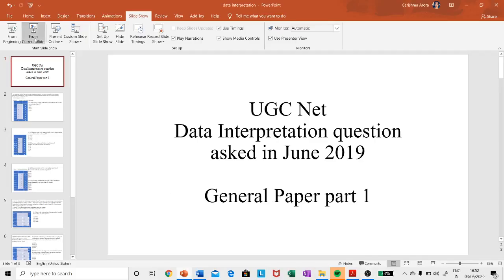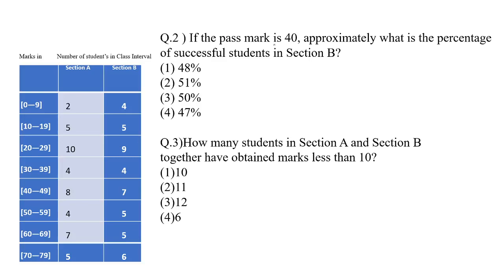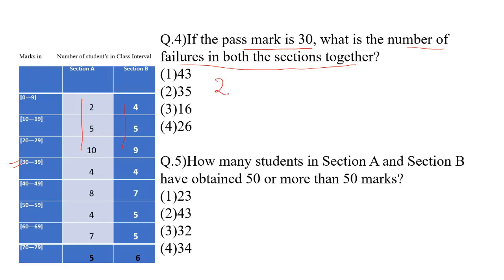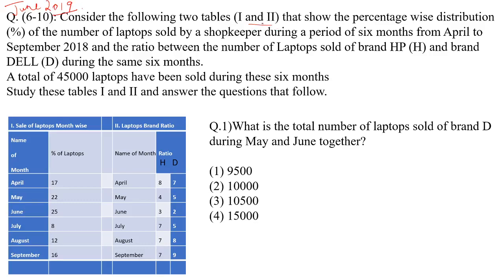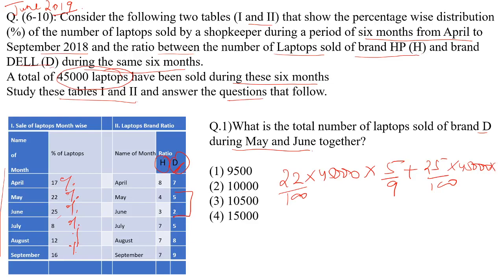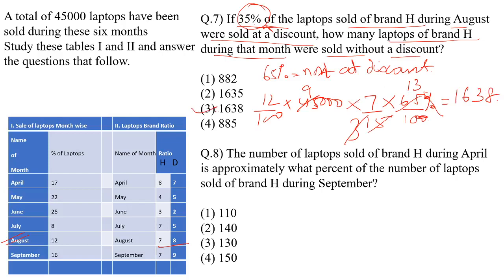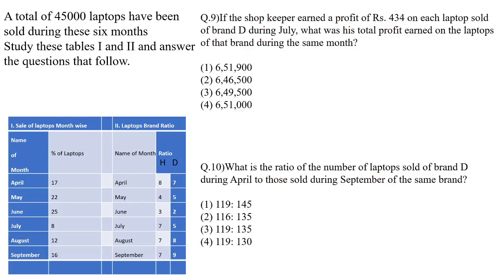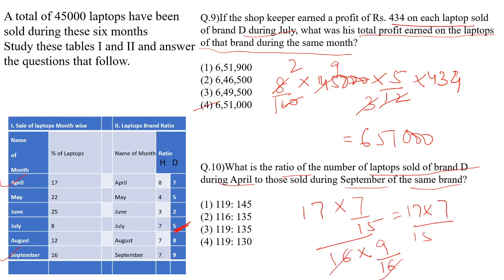Data Interpretation Question June 2019 Exam Part 1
Detailed Explanation of Data Interpretation Question asked in NTA UGC Net 2019 part 1(General paper part 1) discussed here in detail